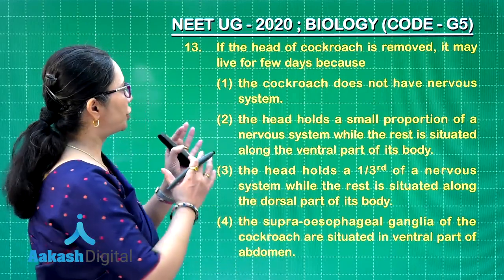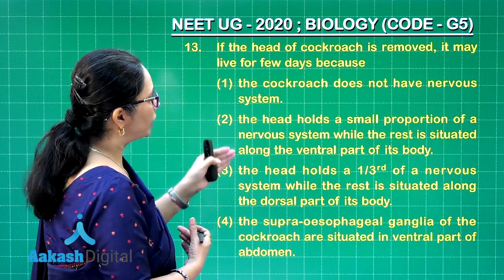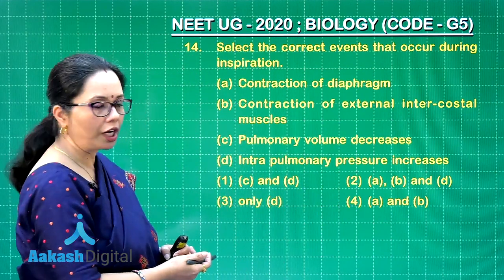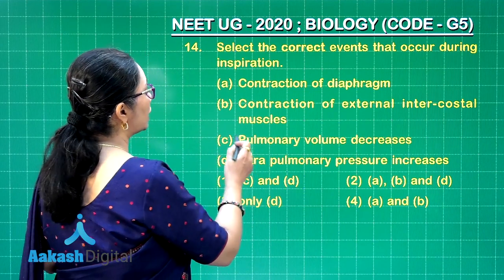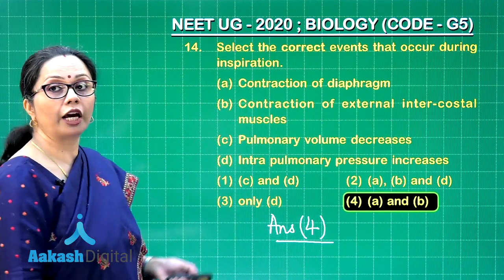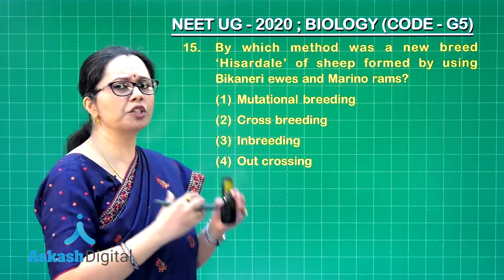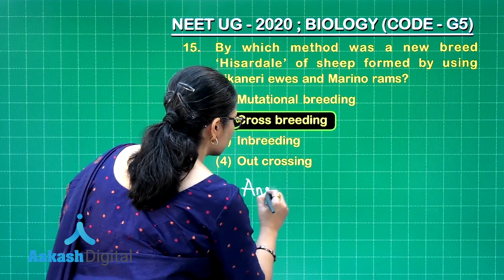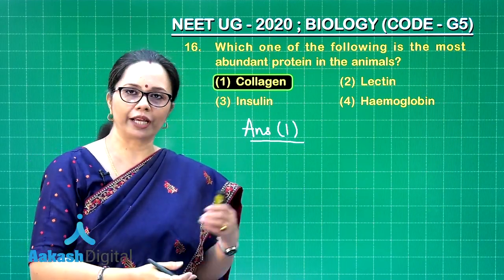NEET UG 2020 SOLUTIONS CODE G5 BIOLOGY Q 13 to 16